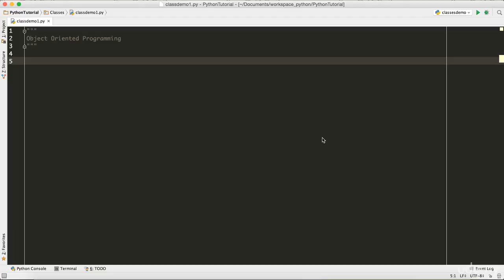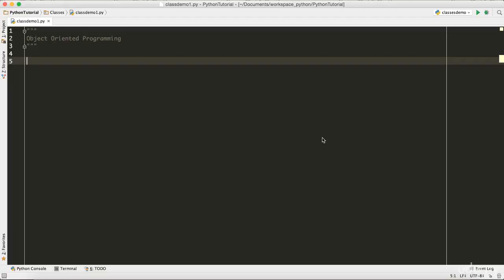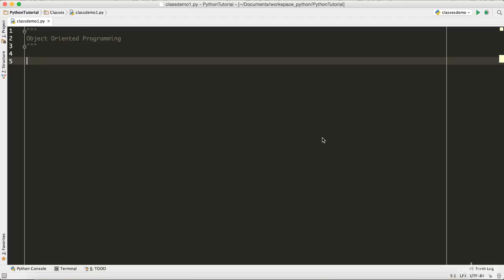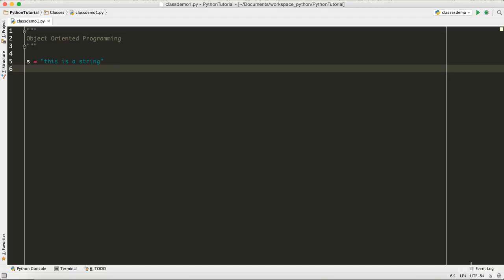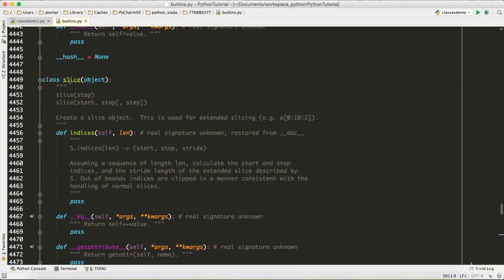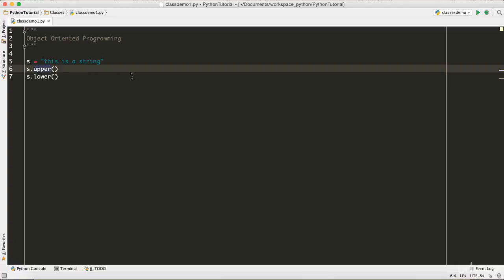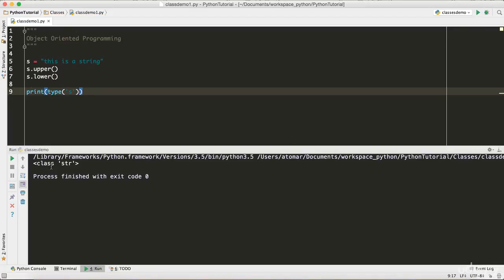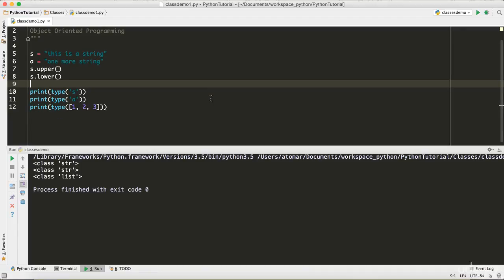041 Understanding Objects Classes